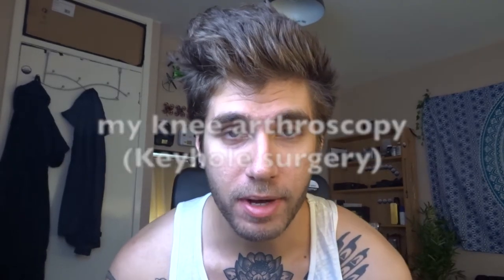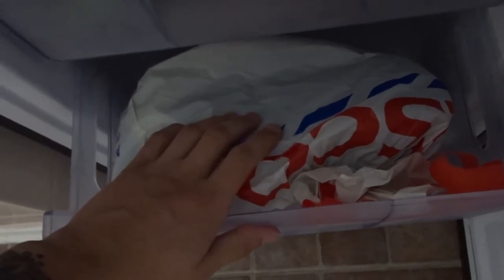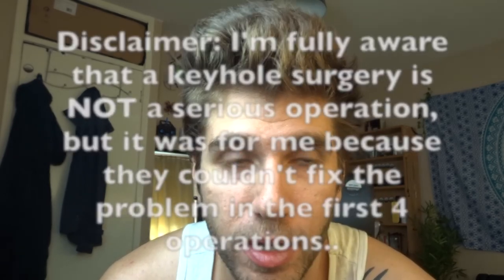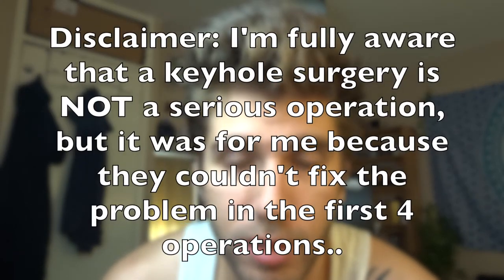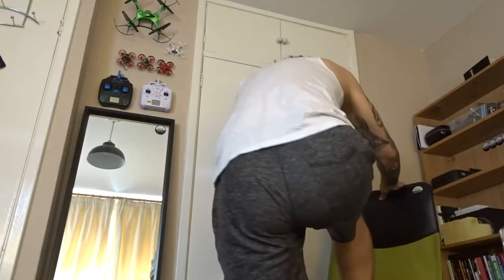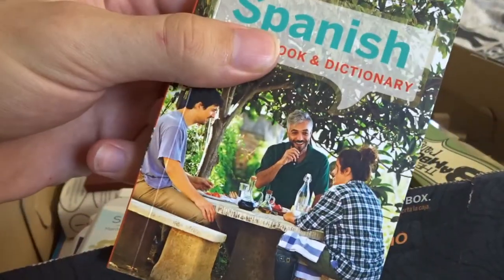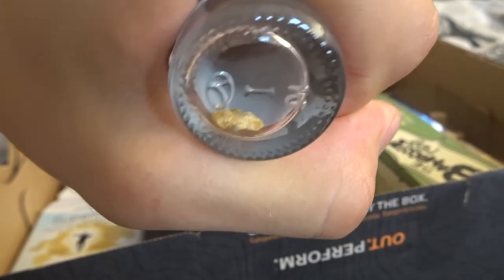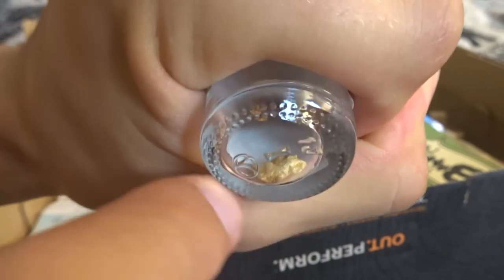My Knee Arthroscopy (Keyhole Surgery)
. When I had my operation there were a few things I remember thinking. First one was 'Will I ever walk the same again'. Anyway this is how I healed from a knee arthroscopy surgery, and how it all felt. It was pretty annoying but I got over it.